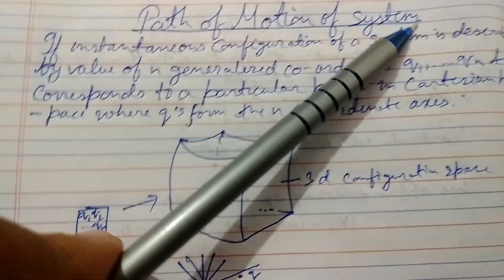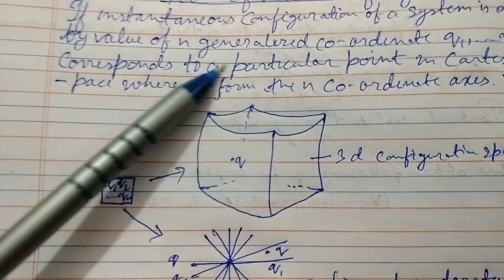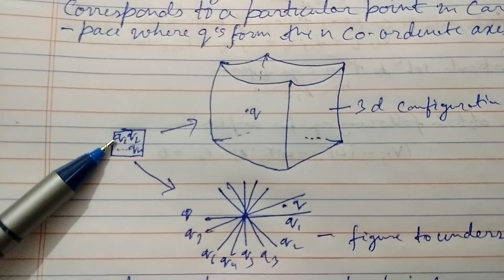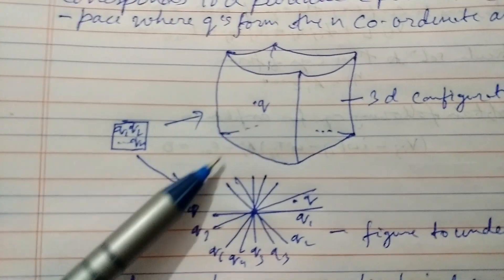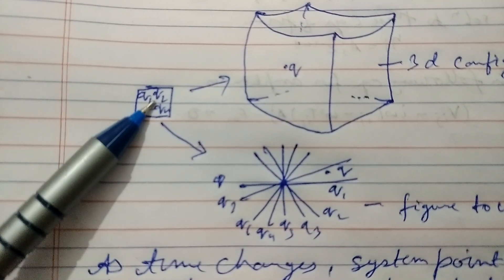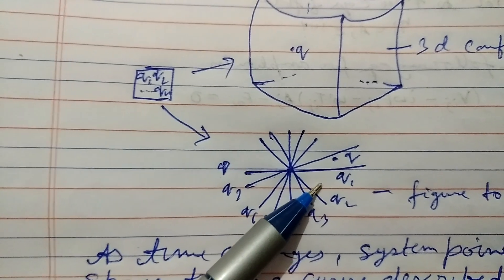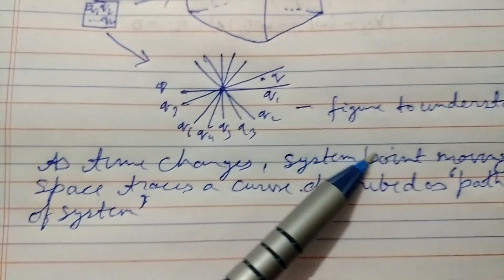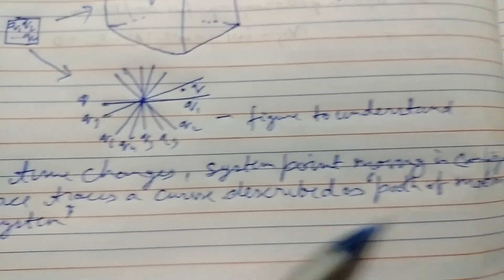Path of Motion of Systems